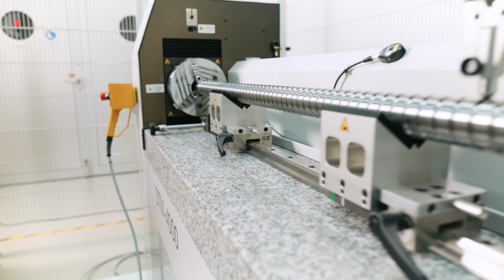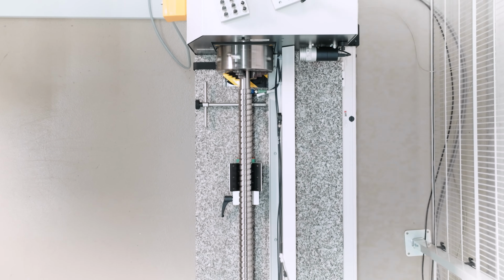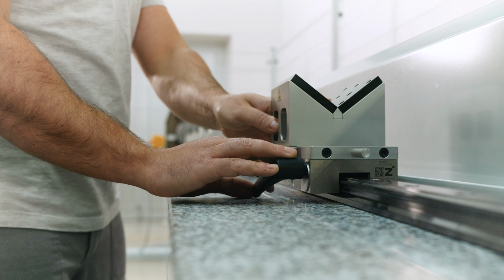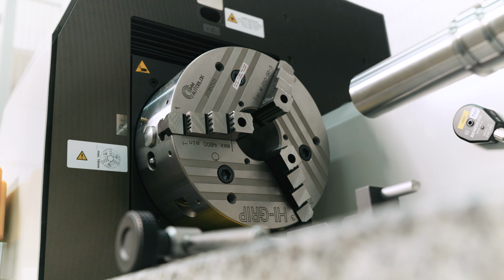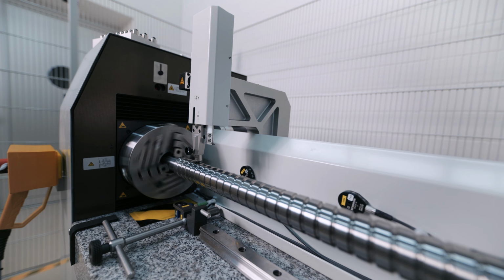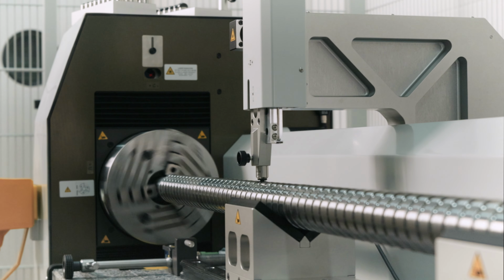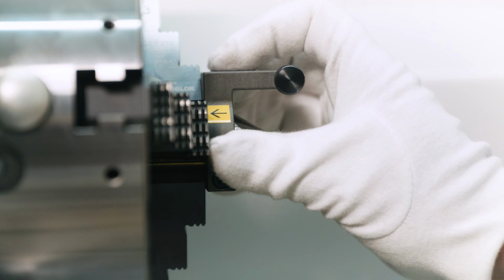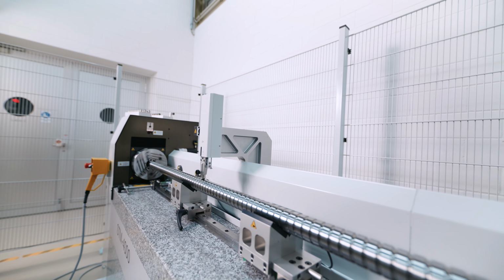Spindle testing machine with highest precision (STM Series)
Discover the STM Series spindle testing machines from Kunz Precision AG – the benchmark for high-precision measurement of ball screw spindles. These unique measuring machines are designed for ball screws with lengths up to 8000 mm and diameters from 4 to 125 mm, guaranteeing the highest accuracy for demanding applications in precision manufacturing and mechanical engineering.

In this video, learn more about the outstanding features of the STM Series:

Maximum Stability and Precision: Thanks to a solid base made of high-quality hard stone.

Precise Laser Measurement System: With full compensation for environmental conditions, ensuring reliable results even under production conditions.

Versatile Specimen Mounting: Options include clamping between centers or placement in high-precision prism supports with a precision chuck.

Intuitive Operation: Quick measurement setup via user-friendly measurement and evaluation software.

Automated Measurement Process: Tactile dynamic measurement with a traveling, vacuum air-bearing measuring slide and a high-resolution rotary encoder to determine precise spindle pitch values.

Standard-Compliant Reporting: The software records hundreds of measurement values per revolution, calculates deviations according to common standards (e.g., DIN ISO), and generates detailed measurement reports.

The STM Series spindle testing machines from Kunz Precision AG impress with their unique measurement accuracy, efficient measurement processes, and user-friendly operation. They are the ideal solution for quality assurance and calibration of ball screw spindles in modern manufacturing.

Kunz Precision AG – Your partner for brilliant metrology with the highest measurement accuracy. Worldwide.

Chapters / Timestamps:
0:00 - Introduction & STM-4000 Machine Overview
0:12 - Design and Stability (Hard Stone Base)
0:27 - Ball Screw Setup (Prism Supports, Precision Chuck)
0:58 - Measurement and Evaluation Software
1:13 - Stylus Selection and Mounting
1:30 - Automated Measurement Process & Laser System
2:07 - Data Acquisition and Analysis
2:18 - Measurement Report Generation
2:47 - About Kunz Precision AG